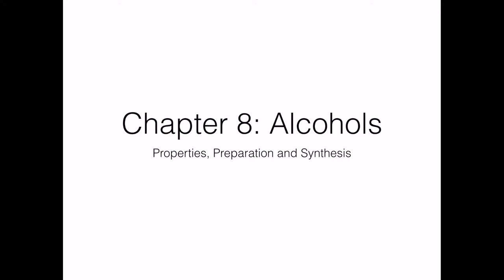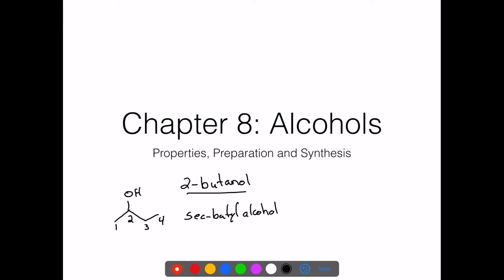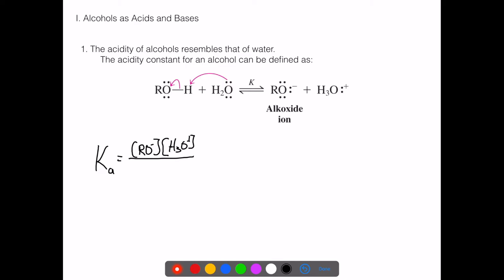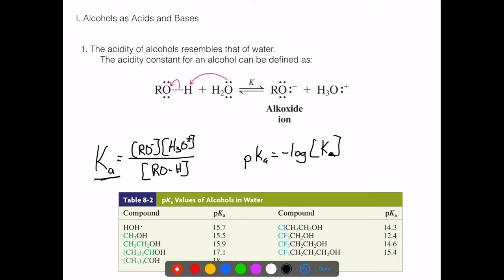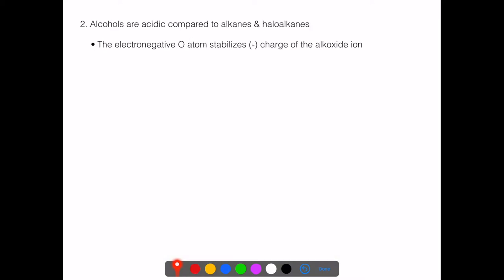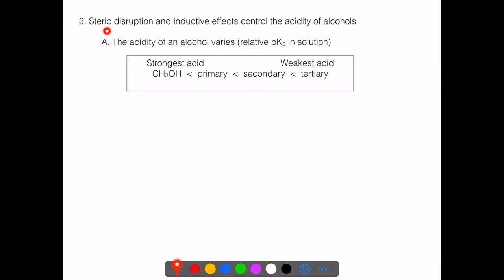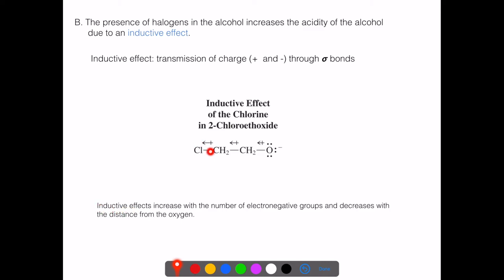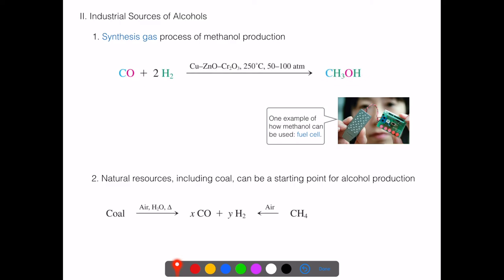Lecture 4-27-20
This video is intended for student in CHM 221 at Geneva College.